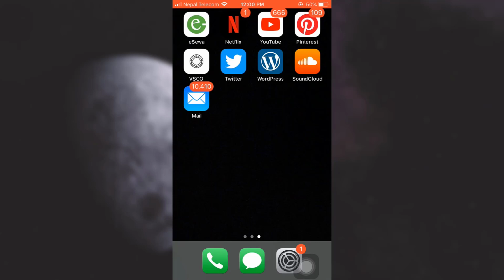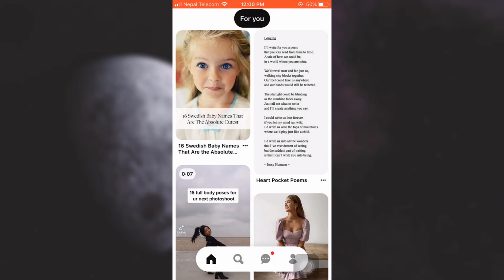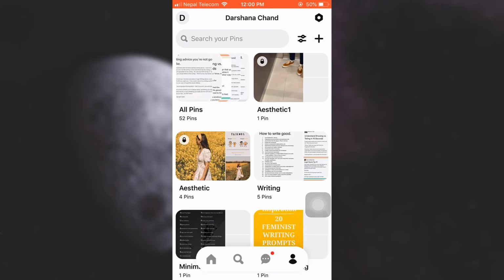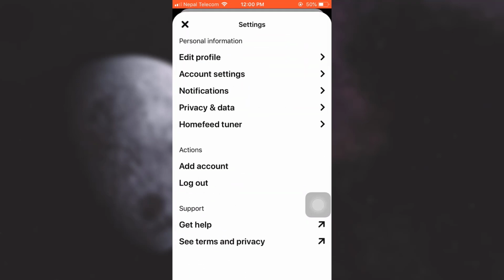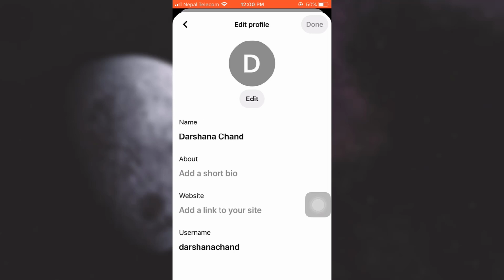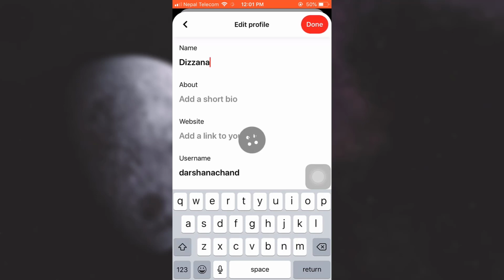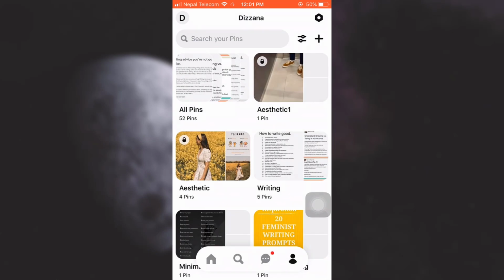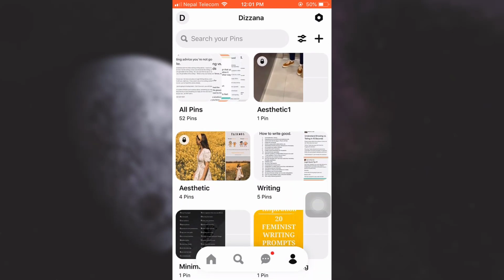How to Change Pinterest Name | 2021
Thinking of changing your name in Pinterest but don’t really know how? Well, you’ve landed on just the right video.
Follow the steps listed below in order to change your name in Pinterest:
1. First of all, open the Pinterest app you have installed on your phone.
2. Once you’re directed to the home page, tap on the small profile icon on the bottom right corner of the screen.
3. Tap on the Settings icon on the top right corner of the screen followed by the Edit profile option.
4. Duly enter the name you want to use and tap on Done on the top right corner of the screen.